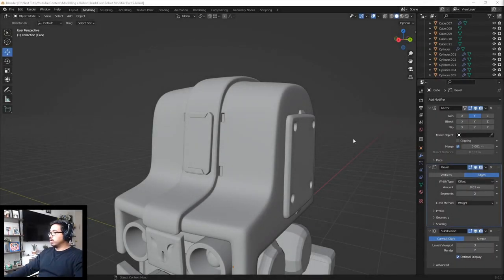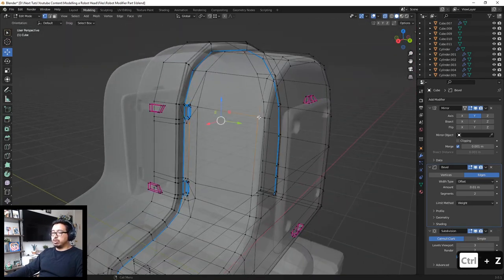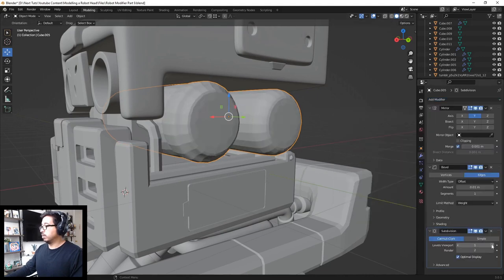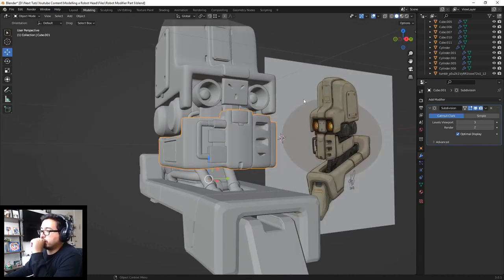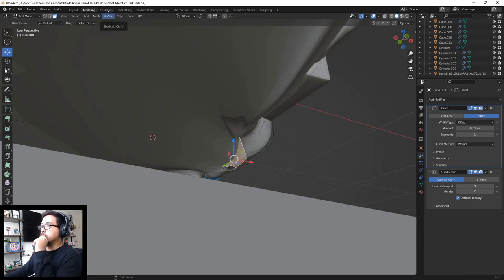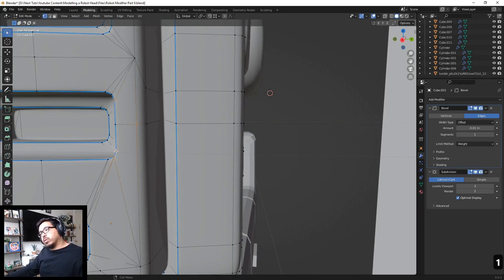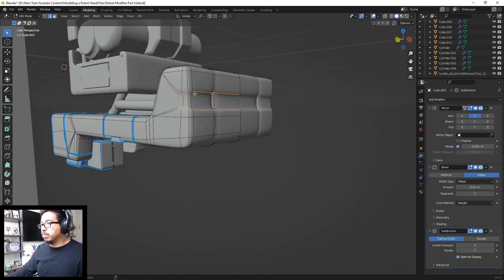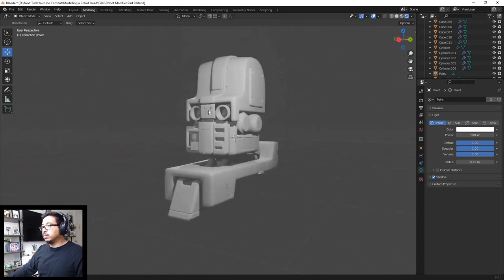Blender | Applying Modifiers to Robot Part 1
In this video, we'll finish adding more subdivisions to the rest of the robot and look at ways we can use modelling tools to clean up parts of the face.